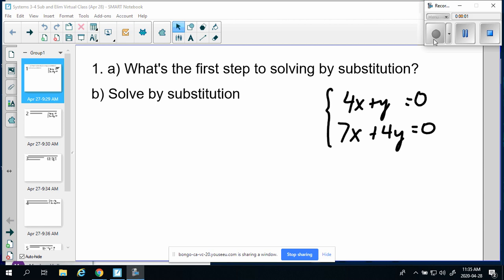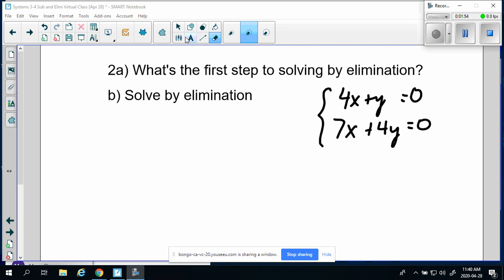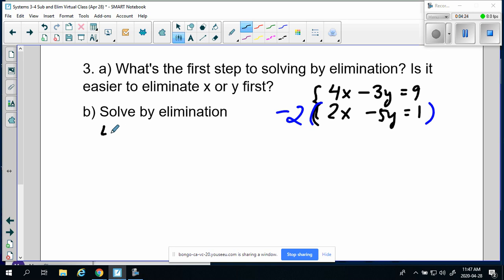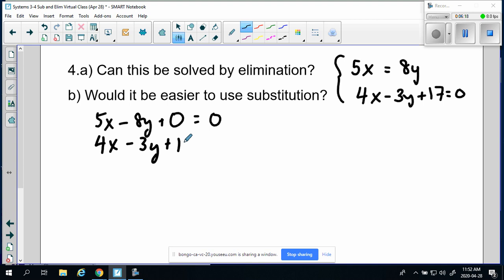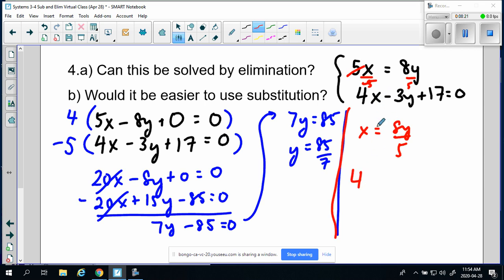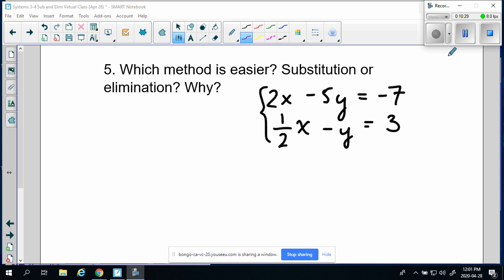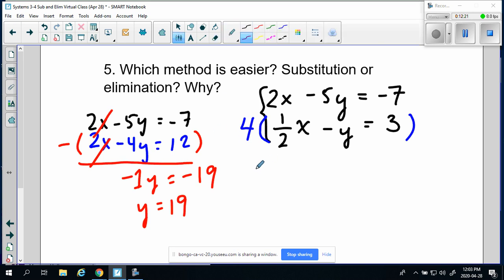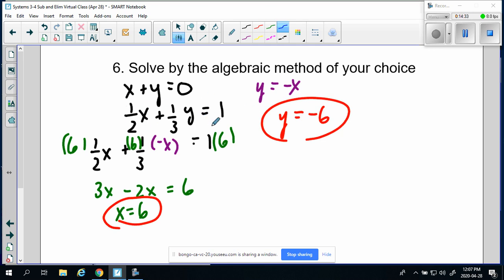Systems 3 4 Sub and Elim Virtual Class Apr 28